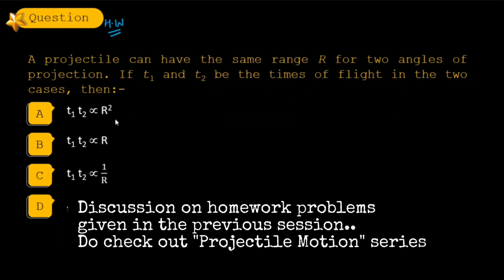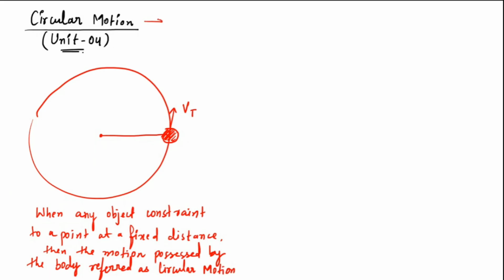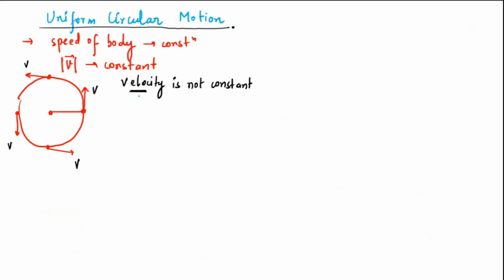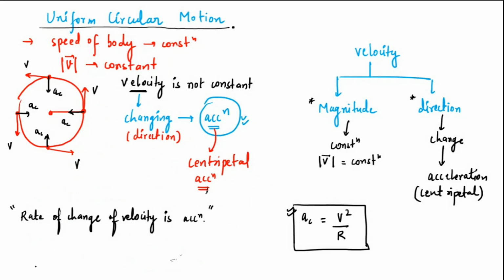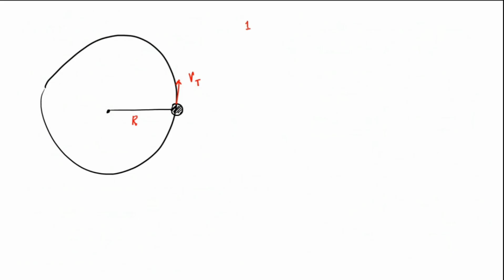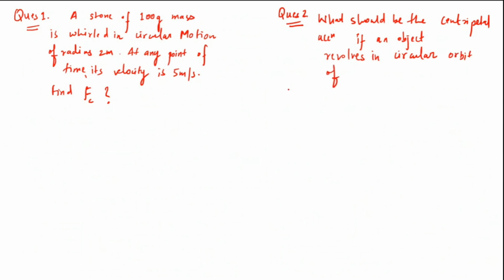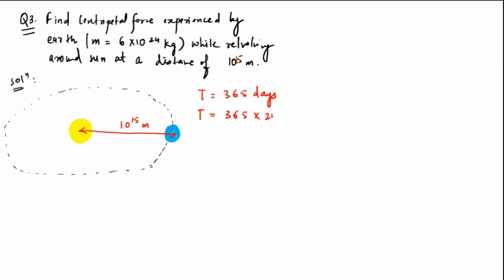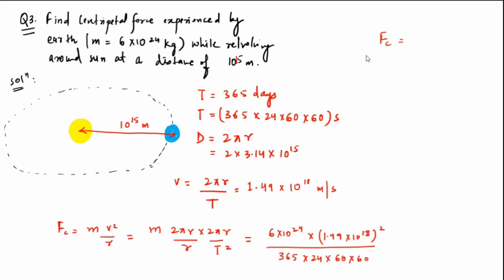Kinematics in 2-D: Circular Motion (L-04) | Uniform & Non-Uniform Circular Motion Explained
Welcome back to Honors Physics! This is Lecture 4 as we continue our deep dive into Kinematics in 2-D. Today, we're tackling the essential and frequently tested topic of Circular Motion! 🎯

This video is crucial for students preparing for AP Physics 1  and 2 (2026) or any course covering mechanics. We break down the concepts to ensure you understand both the basics and the advanced physics behind objects moving in a circle.

What You Will Learn in This Lecture:
1️⃣ Fundamentals of Circular Motion: Defining angular displacement, angular velocity , and angular acceleration .
2️⃣ Uniform Circular Motion (UCM): Detailed analysis of centripetal acceleration and its vector nature.
3️⃣ Non-Uniform Circular Motion: Understanding when both tangential acceleration (a_t) and centripetal acceleration are present, and how to find the net acceleration.
4️⃣ Problem-Solving: Applying the formulas to solve typical exam-style questions.

Master this lecture to ace your next test on rotational kinematics!

Chapters included:
0:00 - Introduction
0:30 - Homework Discussion
3:38 - Circular motion
7:45 - Types of circular motion
9:50 - Uniform Circular motion
13:38 - Non-Uniform circular motion
20:35 - Key points about circular motion
24:30 - Problem practice

👍 Like this video if you're ready to master circular motion!